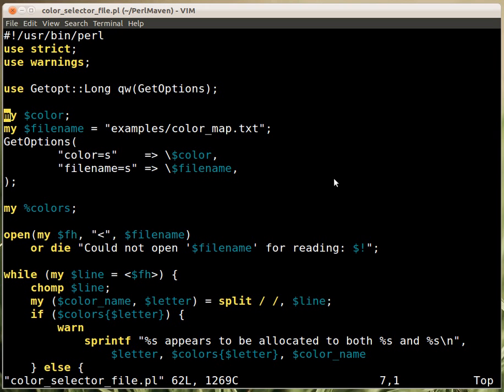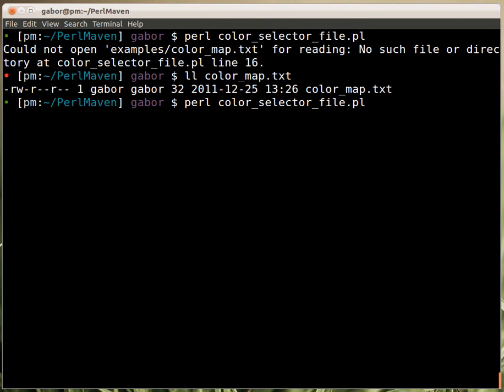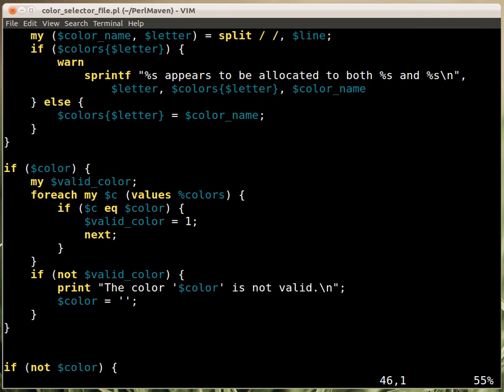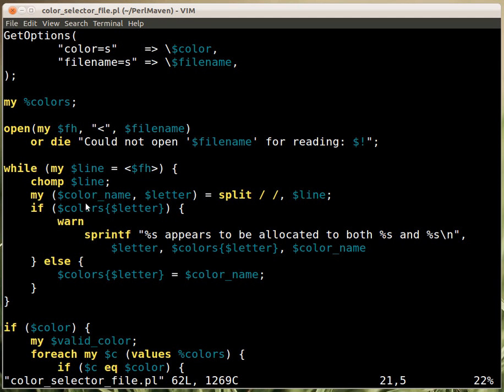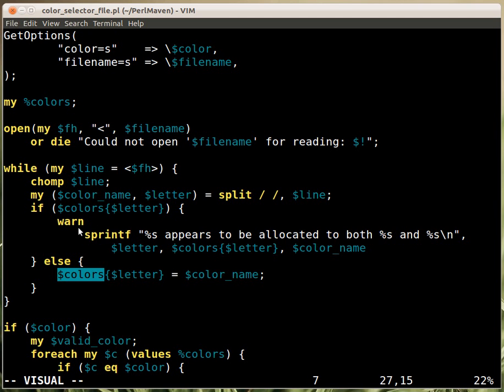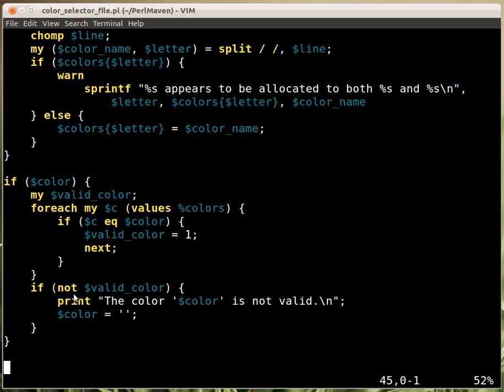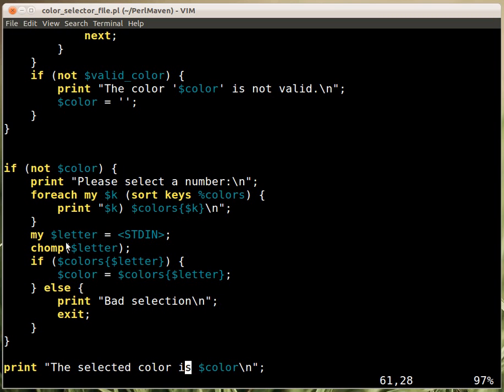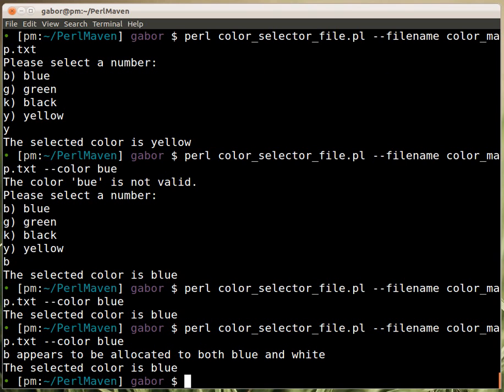Beginner Perl Maven tutorial: 7.12 - Solution: Improve color selector